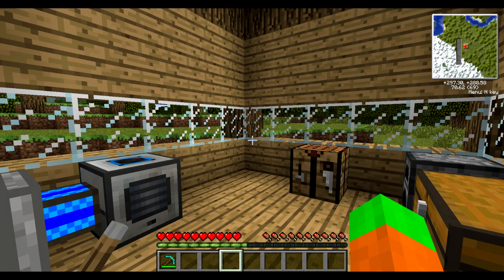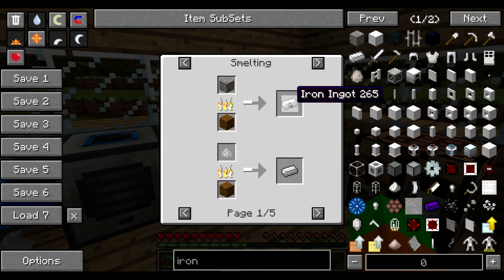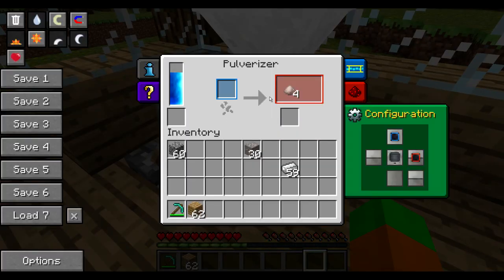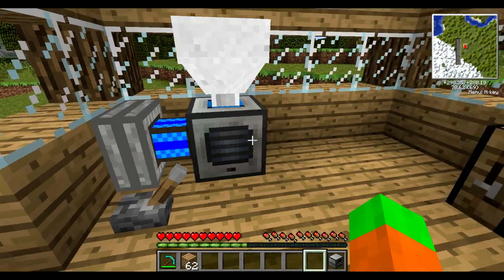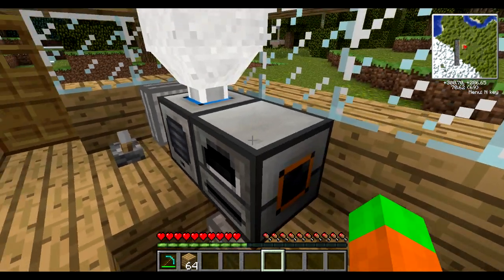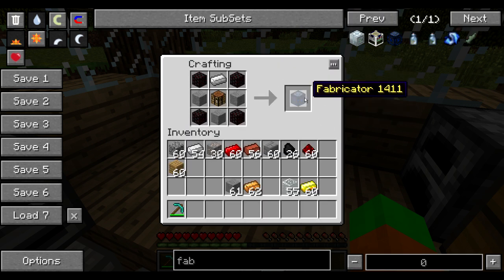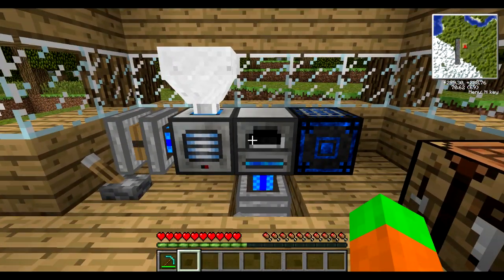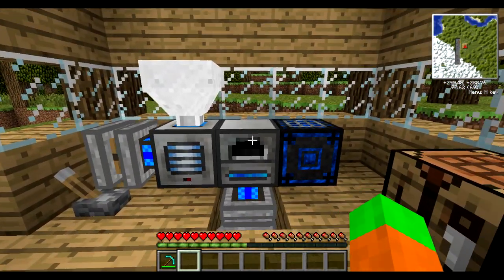Feed The Basics 03 - Automation (Thermal Expansion)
Automation is a key concept in Feed The Beast a newcomer needs to learn.